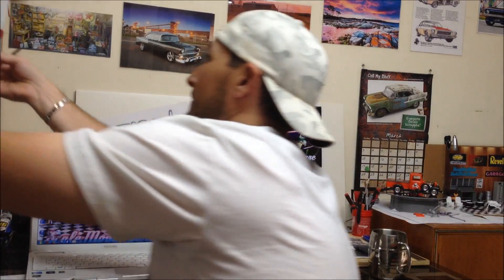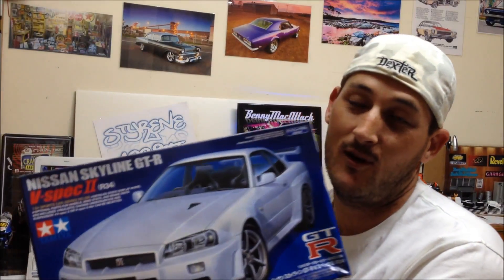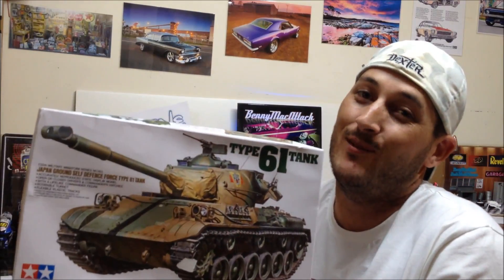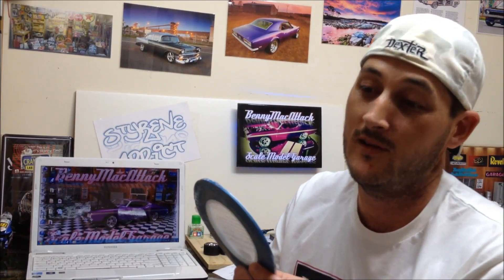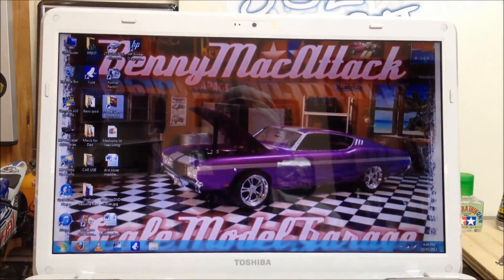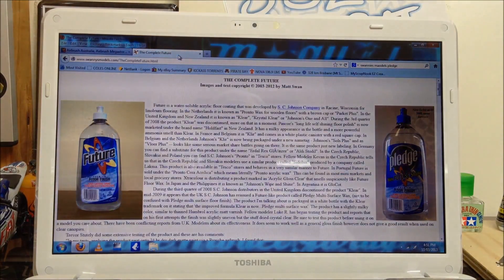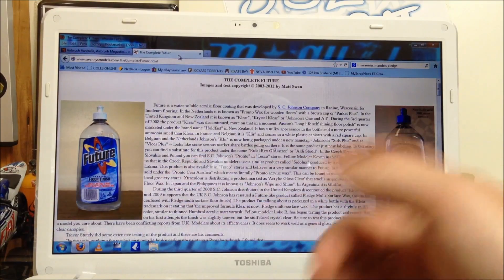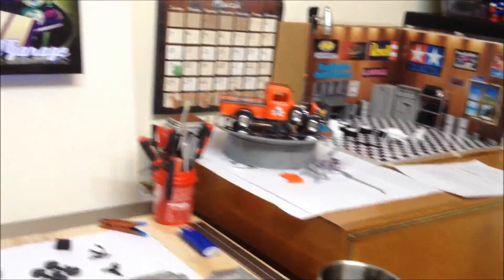Big Thank you + Shout Out + Couple of cool web sites to check out.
Hey guys sorry it went a bit longer than i expected. Hope This info helps someone out.
Have a good one all.